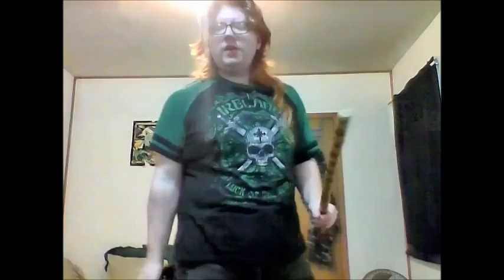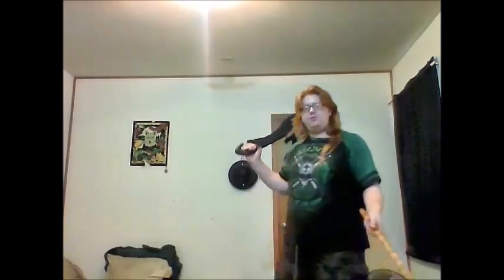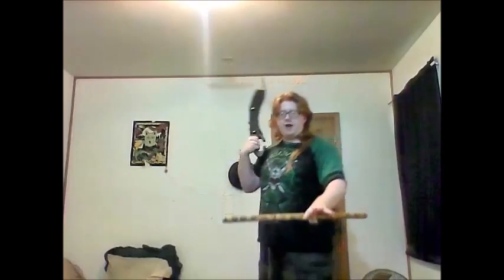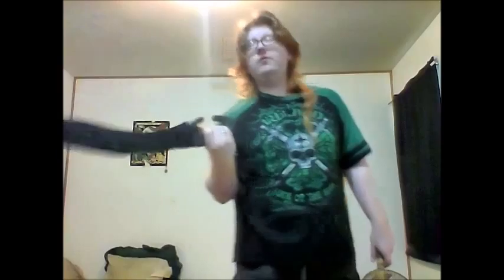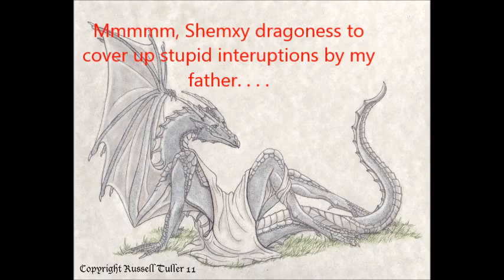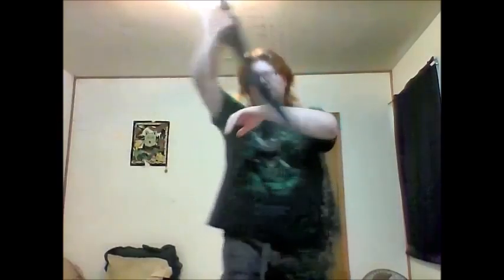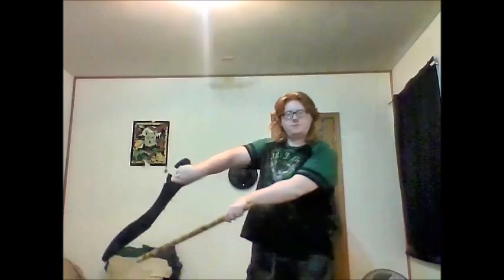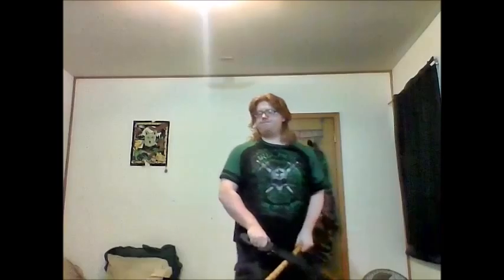Dual Wielding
My thoughts on this concept, and some various techniques and ideas for using it.